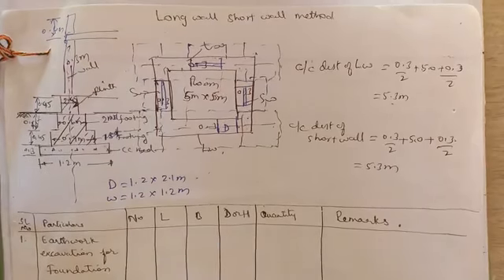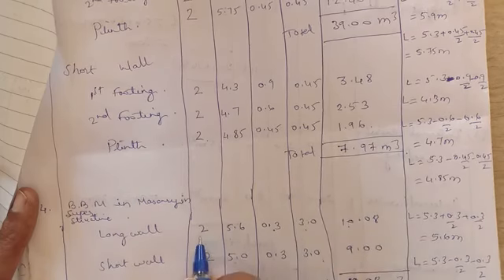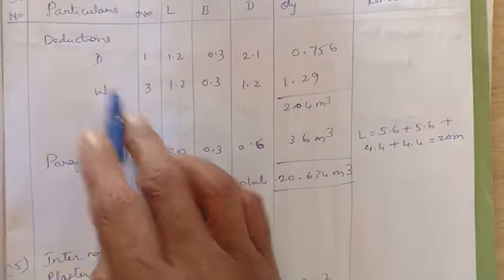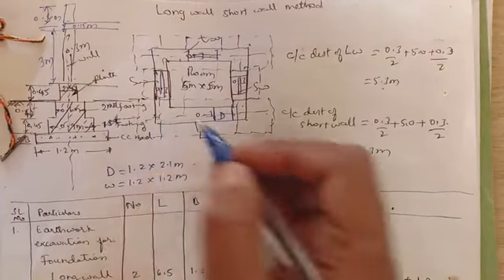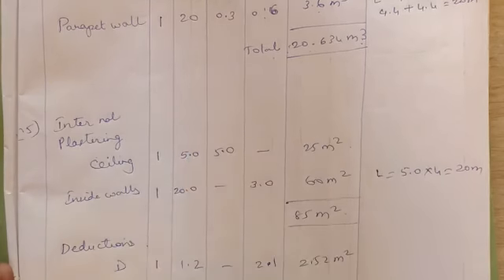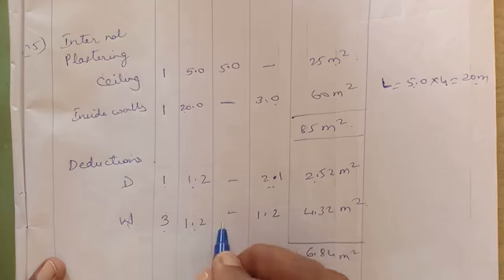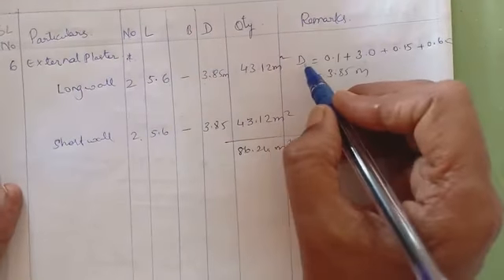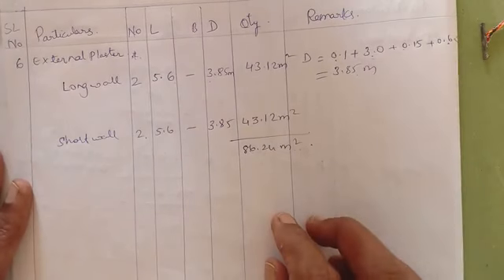estimation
#4 class for estimation v th sem civil